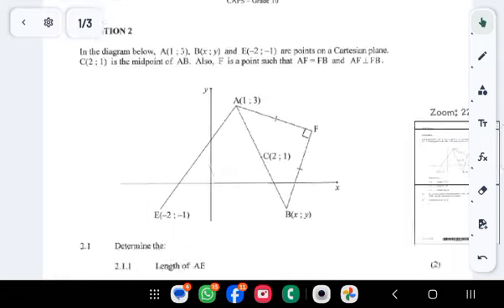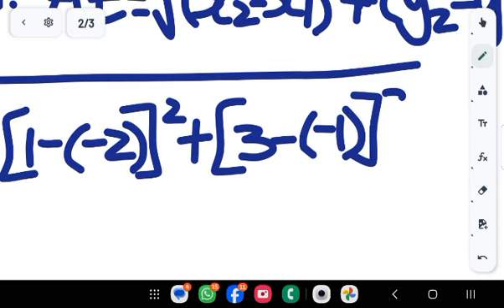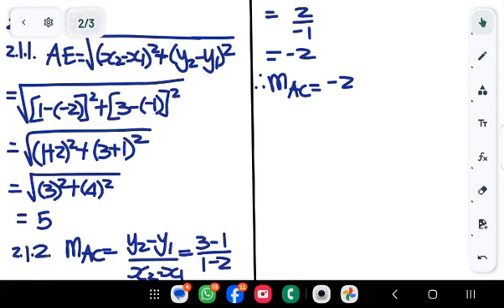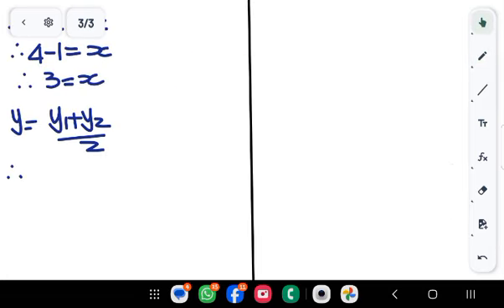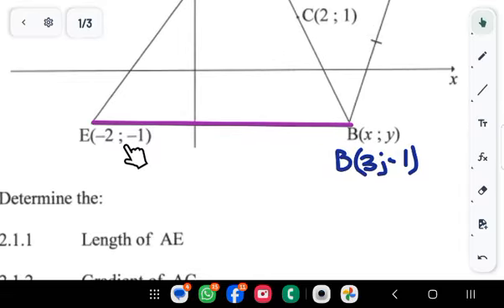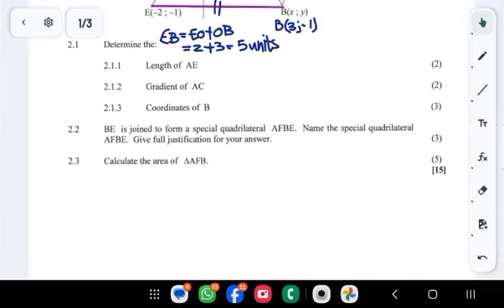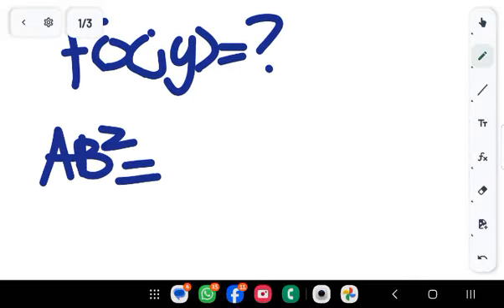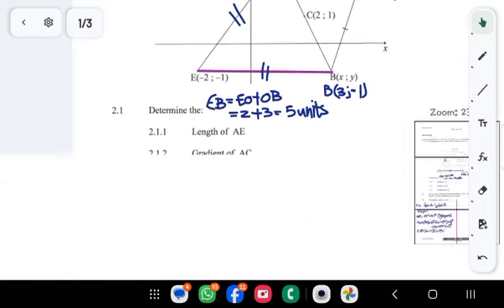ANALYTICAL GEOMETRY made easy for Grade 10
In this video I take you through some of the trickiest Analytical Geometry problems: from Calculating the Gradient between two points to Finding the Distance between two points to Calculating the co-ordinates of a missing point.